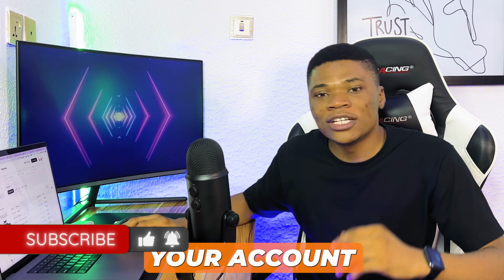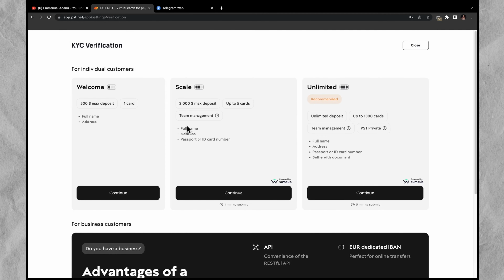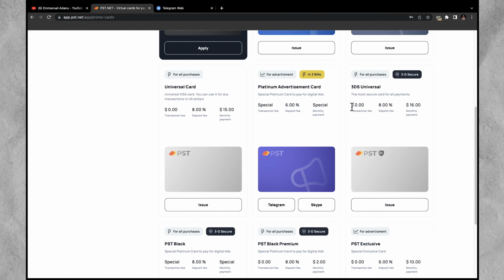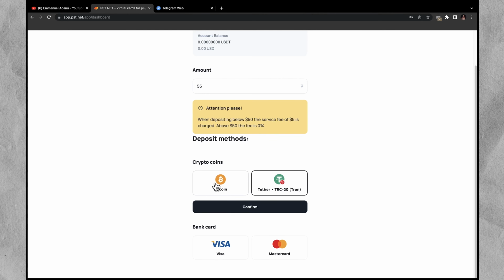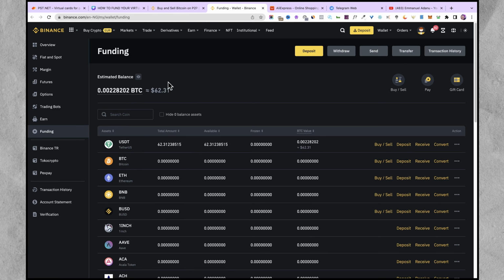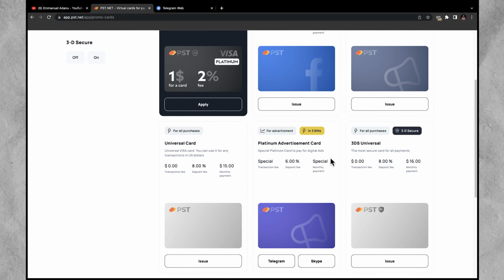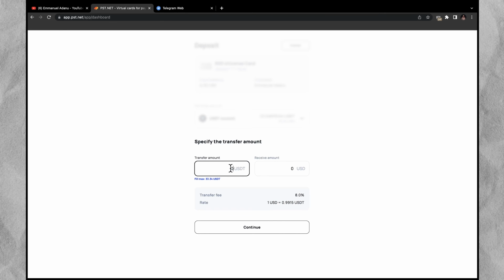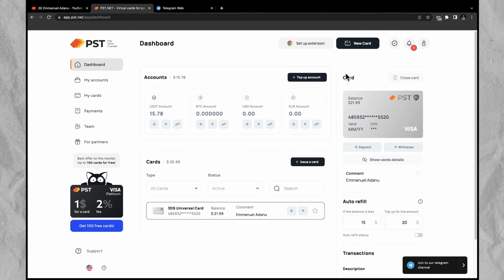👉This Virtual Dollar Card Works 100% [Pay for AliExpress, Google Ads & More...]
New Update: This virtual dollar card works for any online dollar payments. This will allow you to pay for international payments online without any issues, including paying for google ads, buying products on websites like aliexpress, paying for subscriptions in USD, etc.